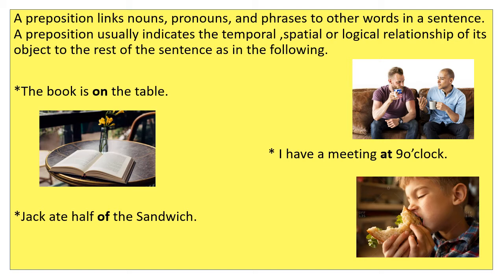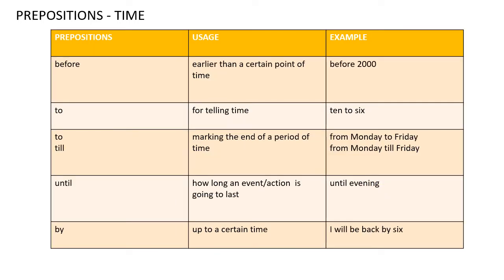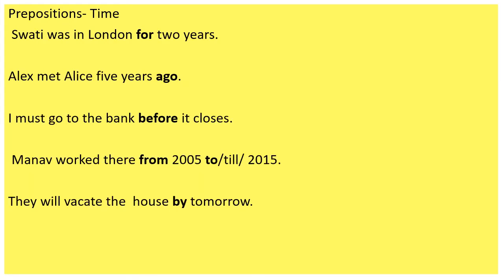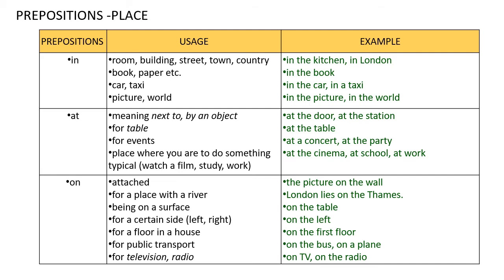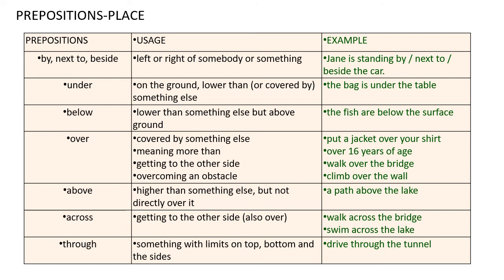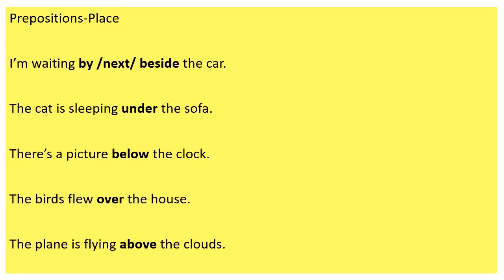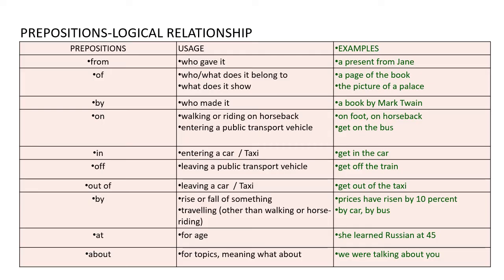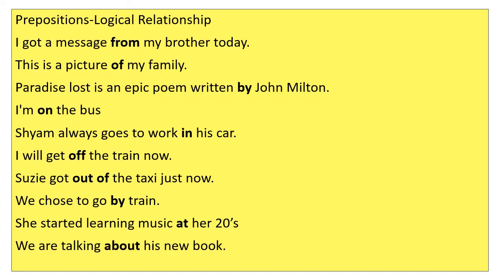PREPOSITIONS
Explanation and Rules